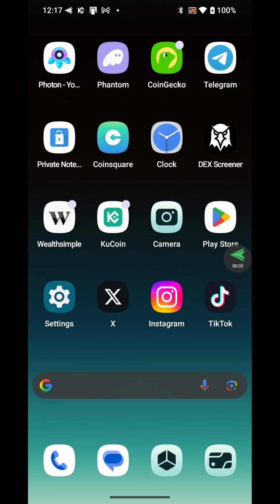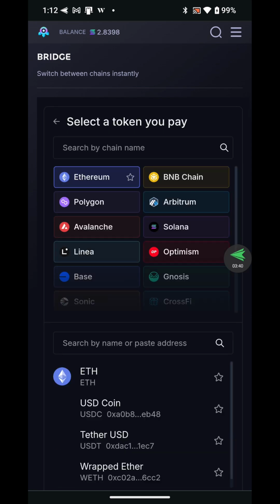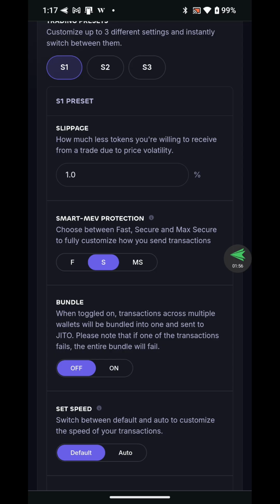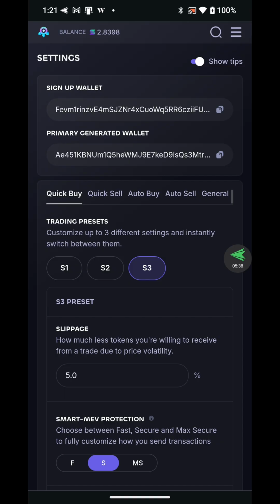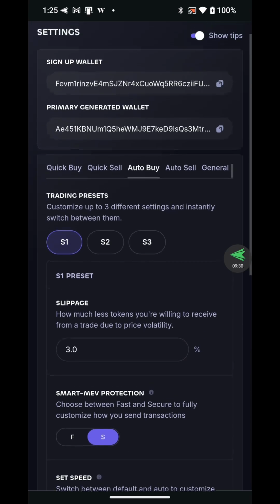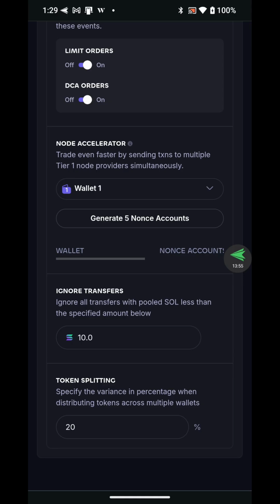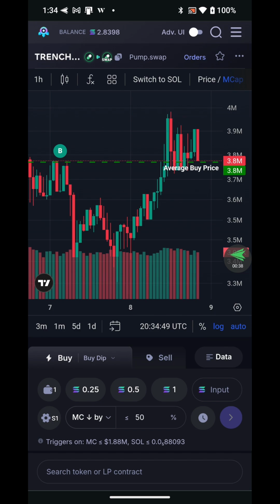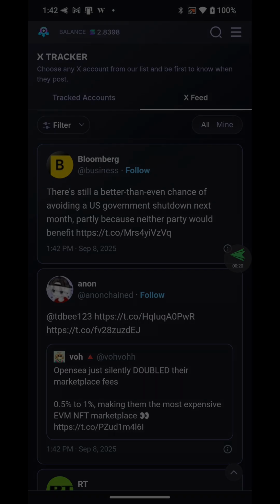Photon Trading Bot: How to 10X your Profitability in Trading OVERNIGHT !!!!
Want to compete with the fastest traders using bots?
Want to improve your profitability overnight?
Want to take profits & avoid Rugs & Dumps while you are away or asleep?
In 30 minutes I will improve your profitability GUARANTEED.
DM to join Private
X: @early4lph4